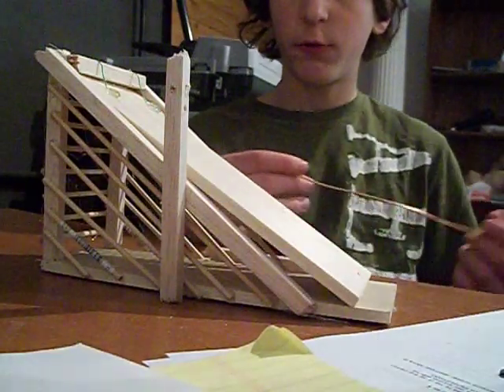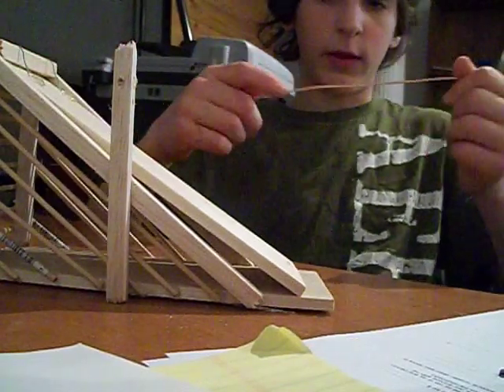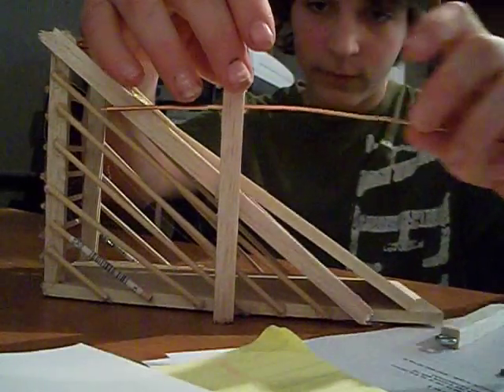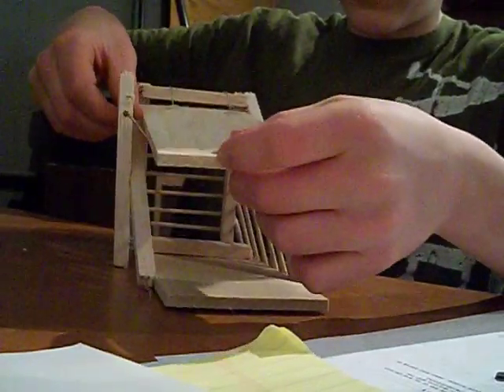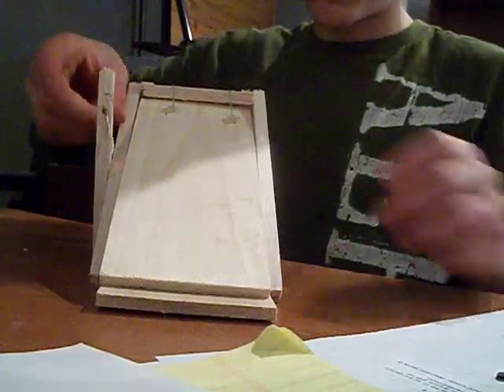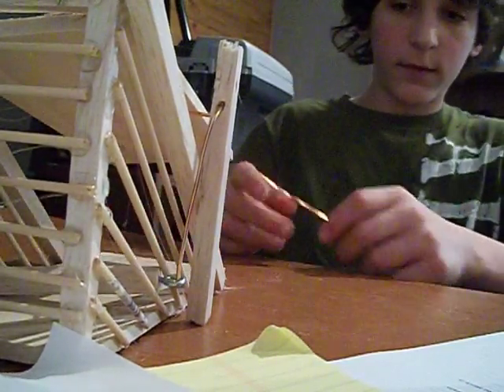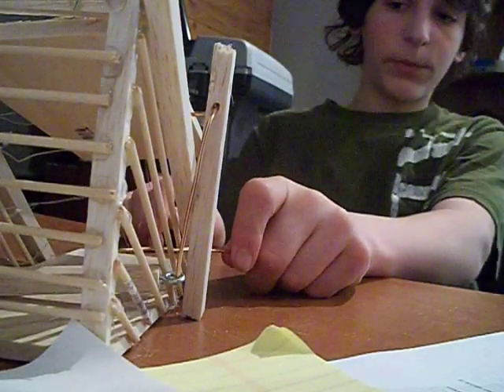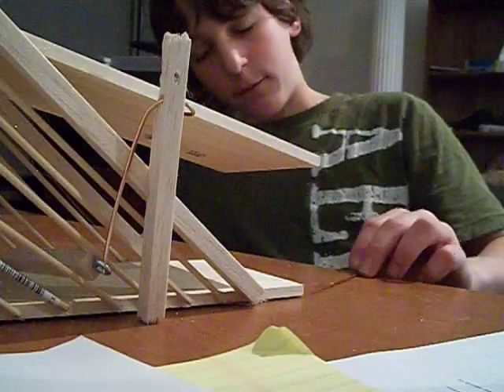How To Make a Home Made Bird Trap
In this video i will show you how to make a bird trap with suplies that cost around $5 and it works great.